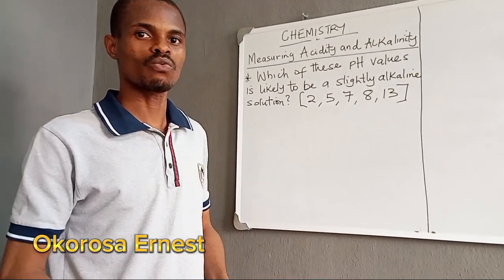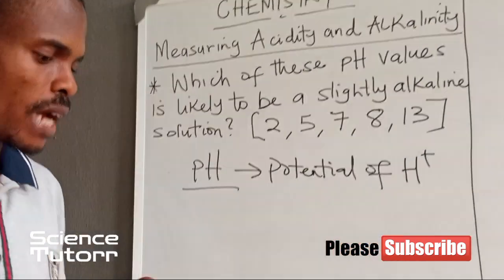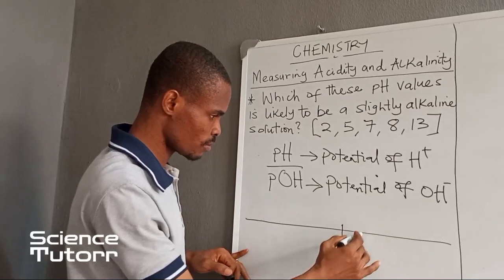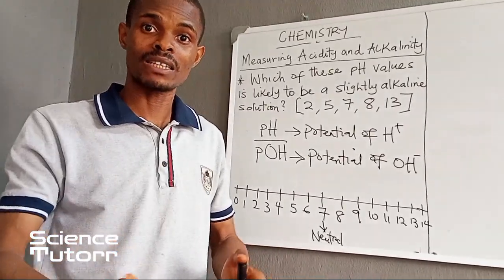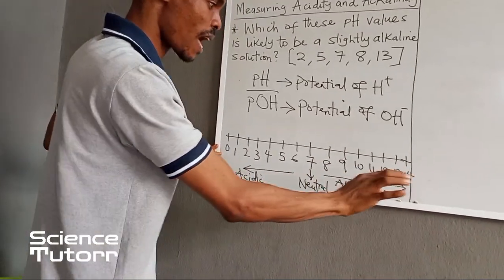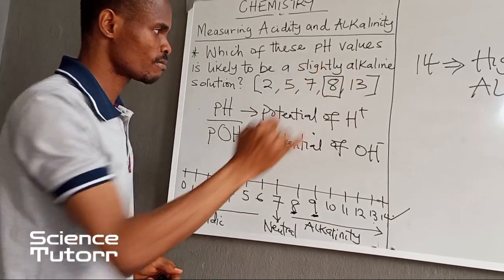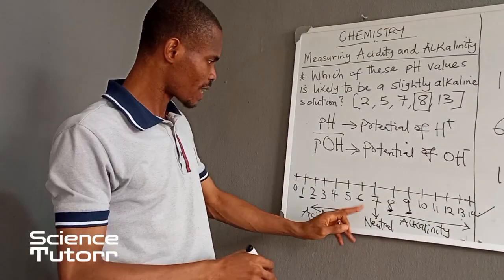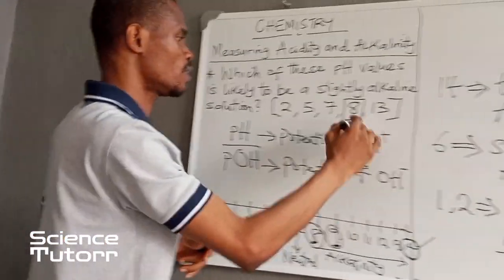How to Measure the Acidity and Alkalinity of a solution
Hello Everyone, here is a video on how to measure the Acidity and Alkalinity of a solution with ease.

Watch to the end to find out how it's done.